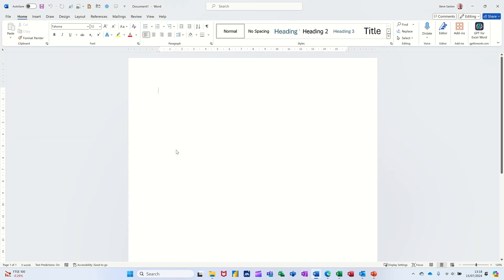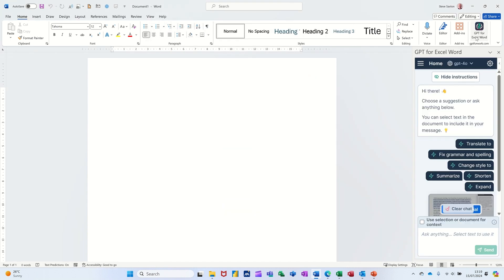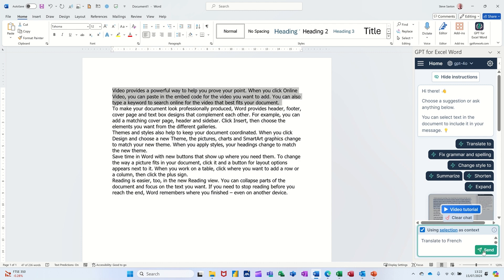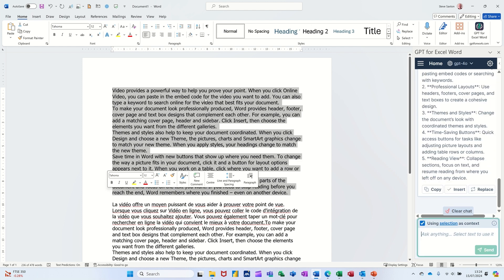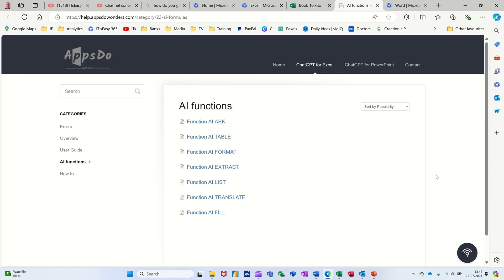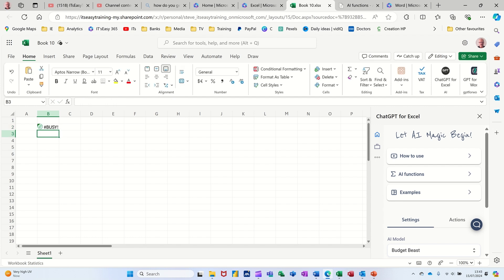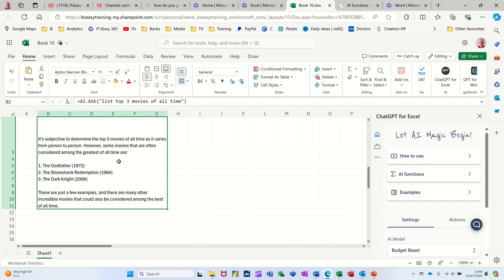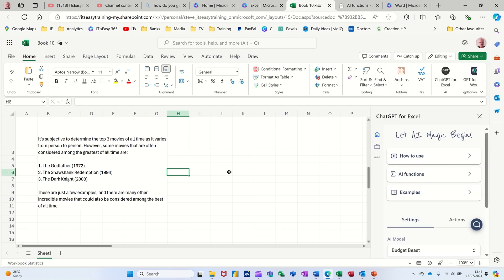Get CHAP GPT for Word and Excel - step by step tutorial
Get ready to supercharge your Word and Excel skills with CHAP GPT - the ultimate tutorial you've been waiting for! In this tutorial, you will learn how to get CHAP GPT for Word and Excel in a step-by-step guide. CHAP GPT is a powerful tool that can enhance your productivity and efficiency when working with Word and Excel documents. Follow along as we walk you through the process of acquiring and integrating CHAP GPT into your workflow. By the end of this video, you will have a thorough understanding of how to utilize this tool effectively. Enhance your Word and Excel experience today with CHAP GPT!